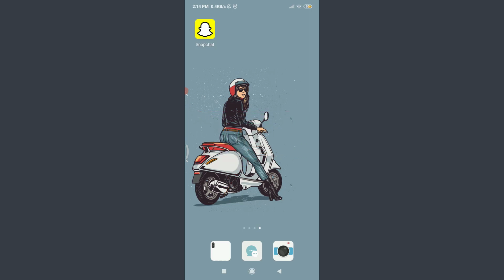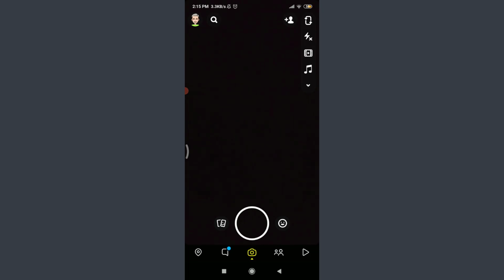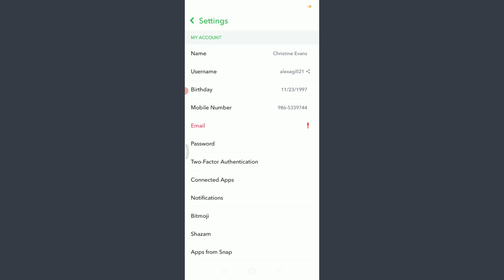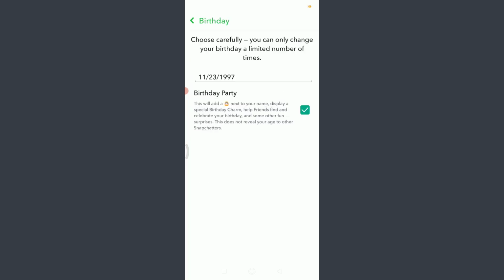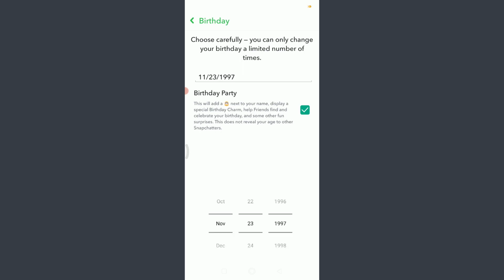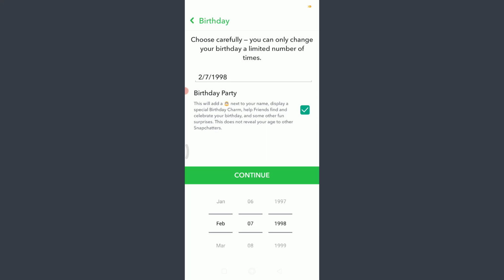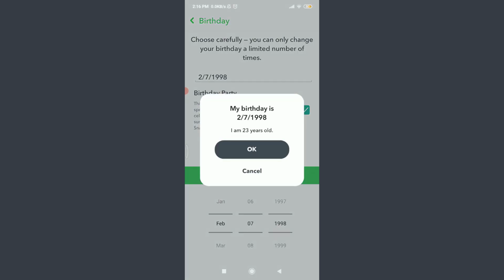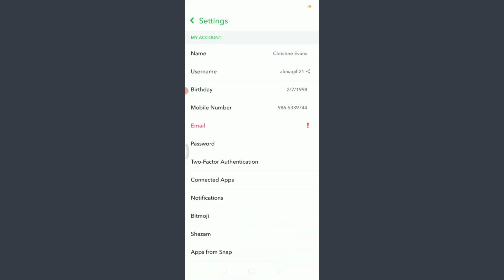How to Change Snapchat Birthday | 2021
In this video I will guide you in step by step process on how to change the birthdate on Snapchat app.

STEPS REGARDING IT ARE GIVEN BELOW:

1.Install the Snapchat app
2.Open up the app.
3.Get logged in.
4.Tap on the profile icon on the top left corner.
5.Tap on the gear icon on the top right corner.
6.Tap on birthdate from the given list.
7.Choose your birth month, date and year simultaneously.
8. Make sure to make it accurate, since it can be changed only for few times.
9.When you are done, tap on below.

 JUST BY DOING IT YOUR BIRTHDATE ON SNAPCHAT WILL BE CHANGED SUCCESSFULLY.